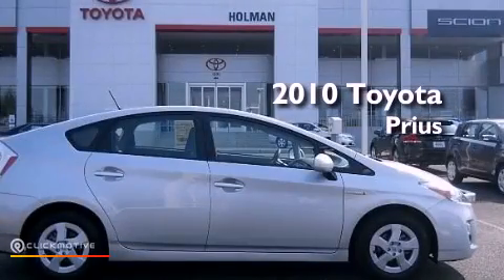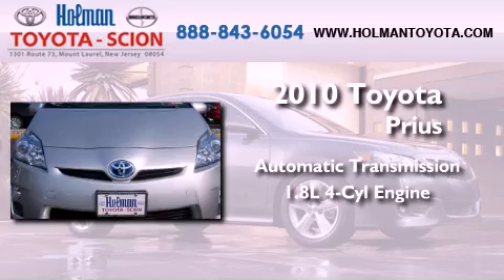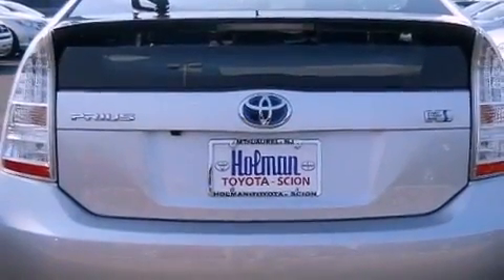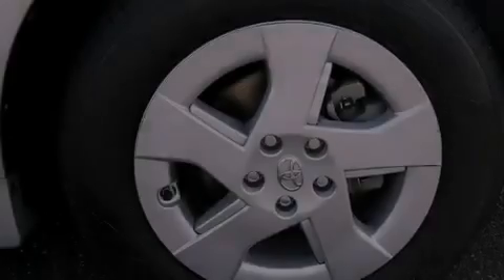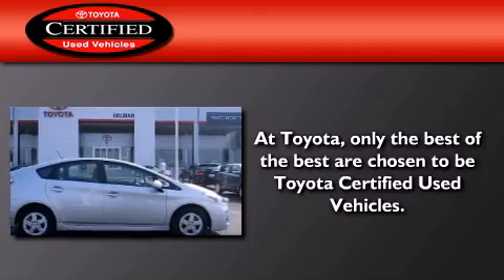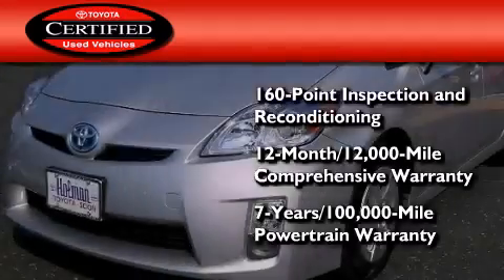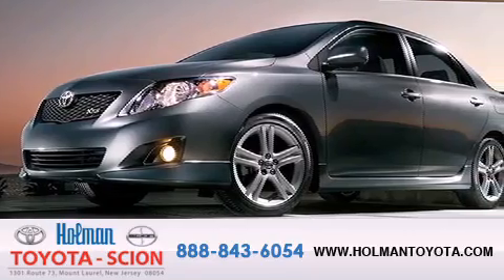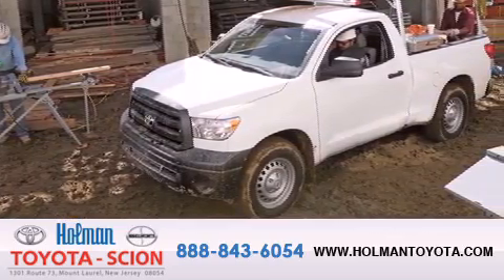Certified 2010 Toyota Prius Mount Laurel NJ 08054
Year : 2010
 Make : Toyota
 Model : Prius
 Engine : I4 1.8L
 Trans . : Variable
 Exterior : Classic Silver Metallic
 Miles : 19,122
 Interior : Dark Gray
 Stock : 29042A